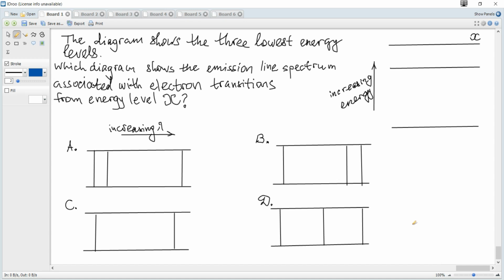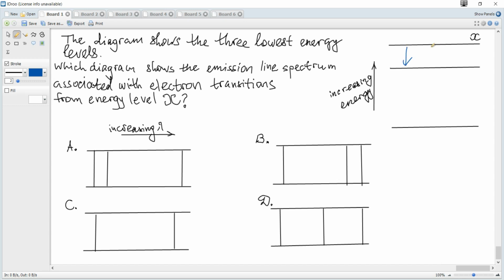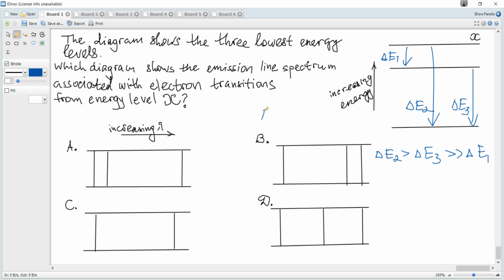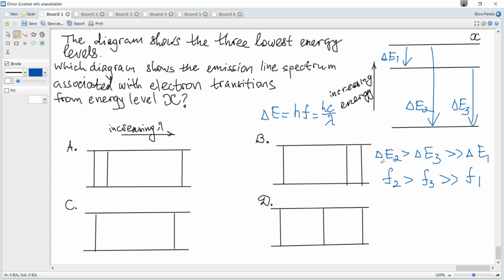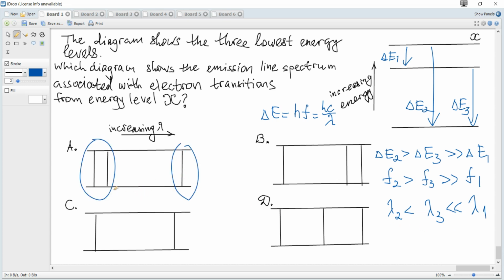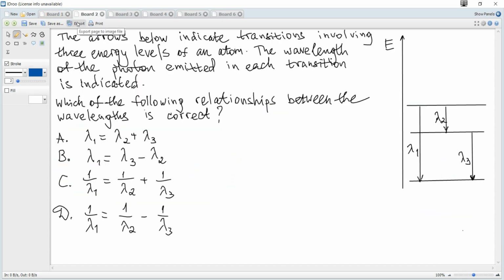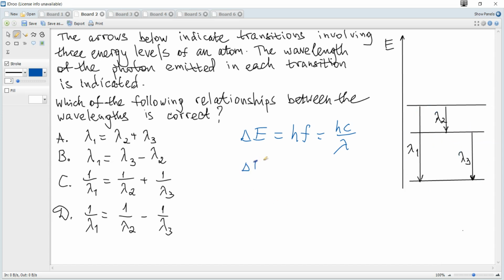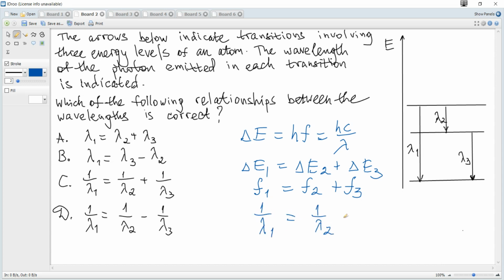Ex. 1, 2. IB Physics E1. Energy levels. Relationships between wavelengths.